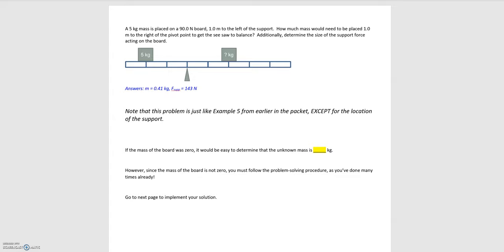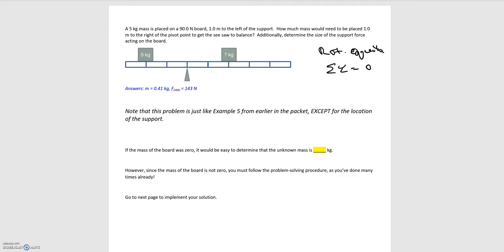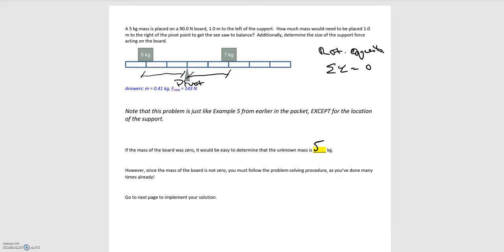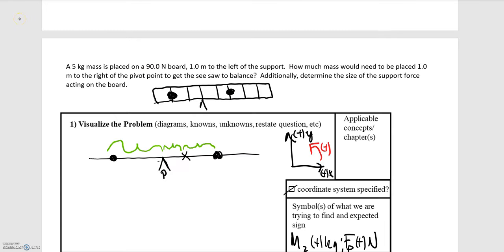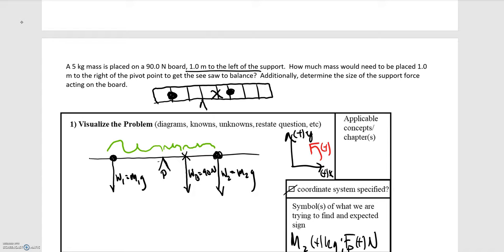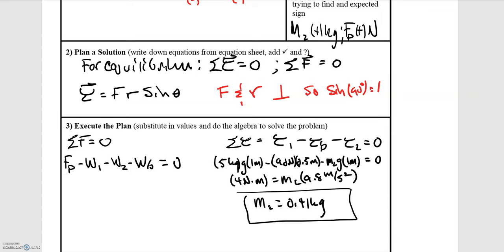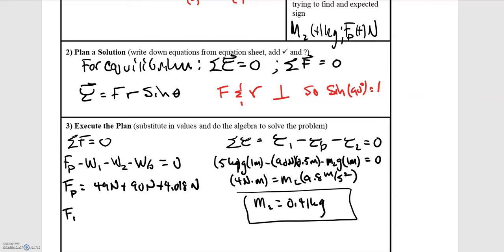8.13 Problem 5 Off Center Massive Balance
8.13 Problem 5 Off Center Massive Balance